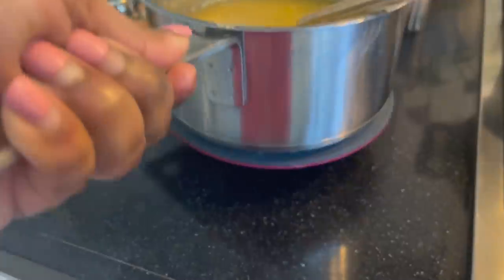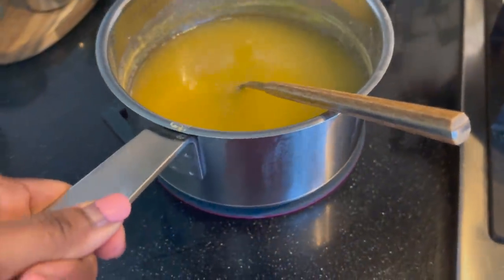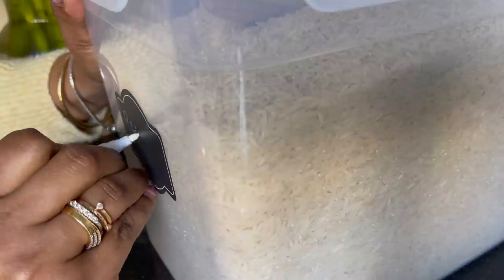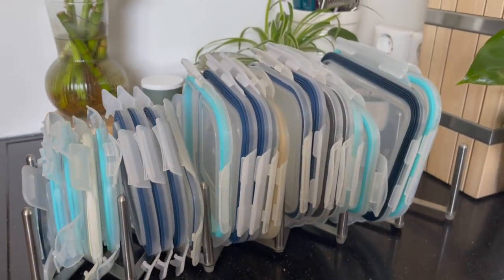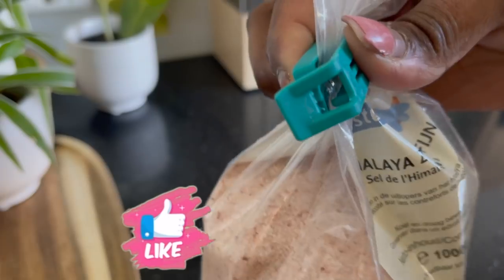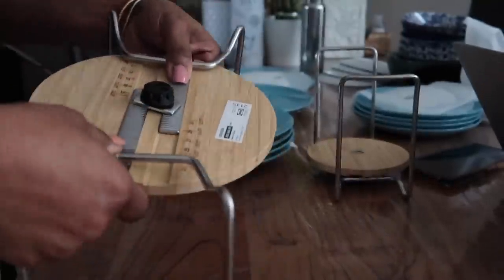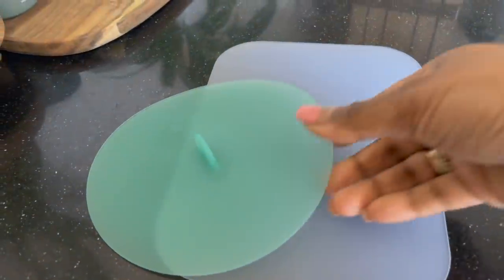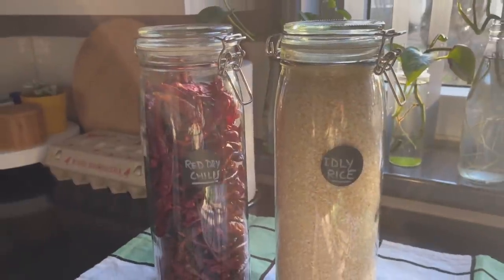10 BEST IKEA KITCHEN ITEMS || BUDGET FRIENDLY KITCHEN ITEMS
Today I am sharing my TOP 10  IKEA must have kitchen items. Hope this helps you and you can organise your kitchen in a budget.

Link to the products shown in this video:
1. Ikea wooden knife block
2. Ikea heat resistant mat
3. Ikea 10 liter food storage
4. Ikea lid holder
5. Ikea soap dispenser
6. Ikea plastic clip
7. Ikea glass food jar
8. Ikea plate holder
9. Ikea silicon lid
10. Ikea glass food jars for pantry